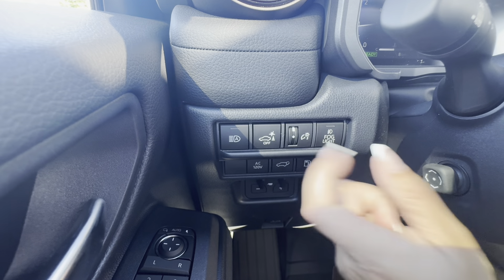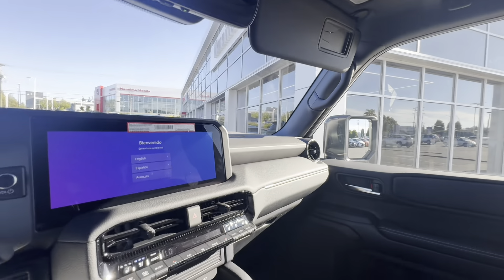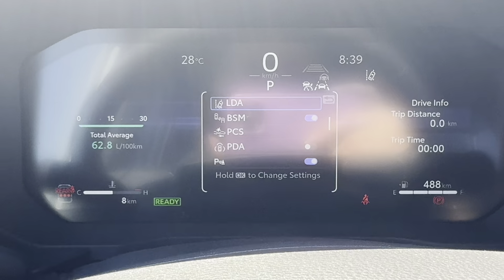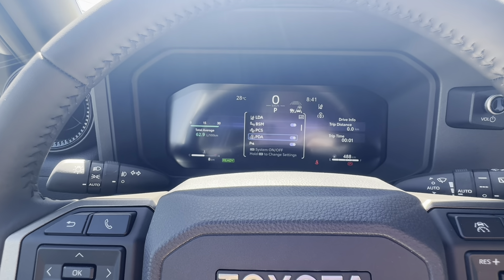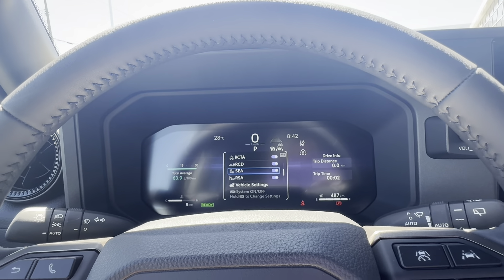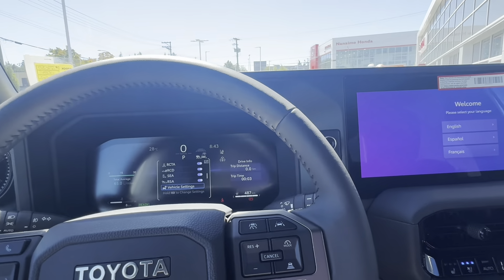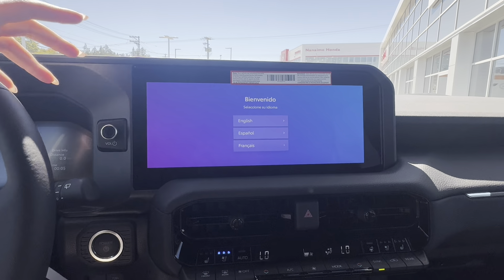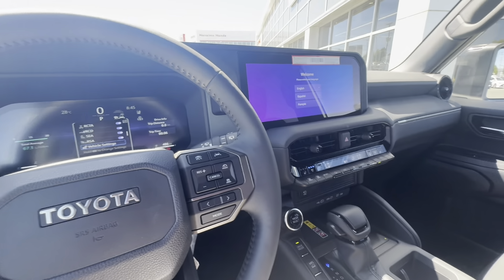2024 Toyota Land Cruiser Review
Dust swirls behind you in the scorching air. Yellow reeds sway from your motion passing them, giving brief relief from the lack of breeze. The parched safari veils many wonders, and it’s up to you and your Land Cruiser to discover them all.

Rolling forward into the plains where few may venture.. zebra and wildebeest mingle slowly, conserving energy, camouflaged to confuse the predator that prowls through the tall grass.
You can’t tell where the fur starts and the grass ends in this blur of predator perfection. The lions take their time, yellow-gemmed eyes glimmer and never lose focus.

Crawling to a haul, cheetahs emerge to take refuge in the shade of your 4WD beast. Their slender spotted frames stretch out to recharge from tireless pursuit. Bellies full with flies distracting their eyes - cubs come out to play, the coalition had success today.

Pulling forward, stretched tall - the giraffe nibbles at the treetops, scavenging for what they can before long grey trunks come along to snag the what’s left.

Do you think any car or truck could get you here? Unlikely. The Land Cruiser becomes a piece of the wild.